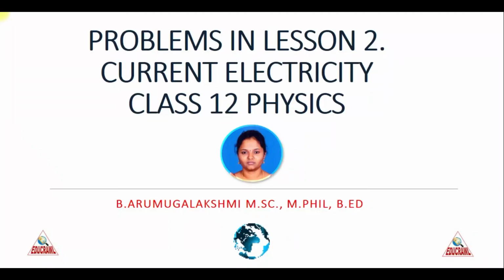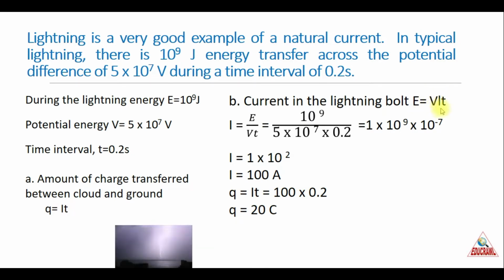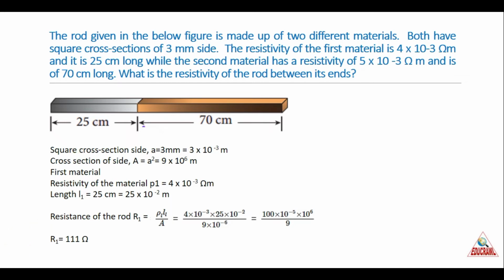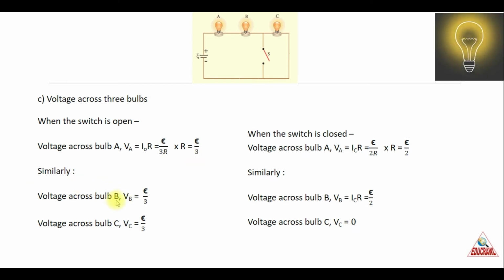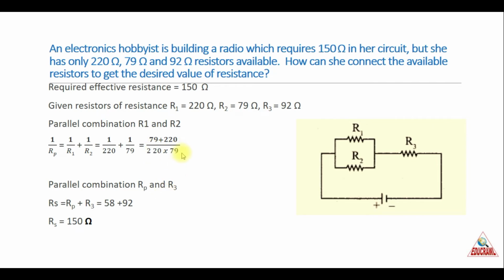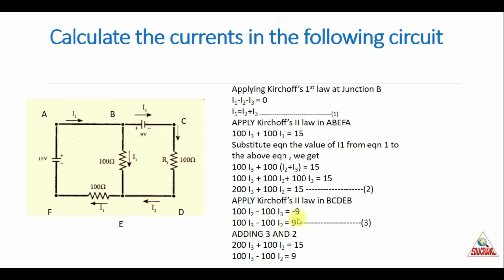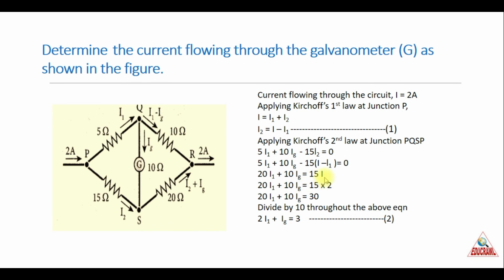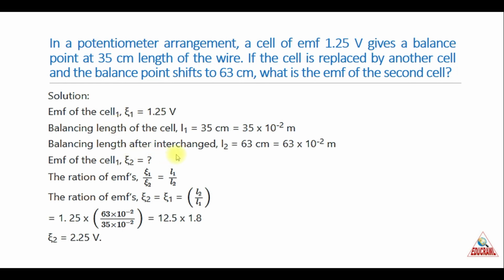12th standard PROBLEMS in current electricity | Samacheer Education | Physics Problems | Educrawl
ppppp